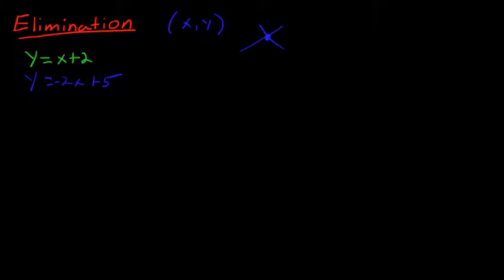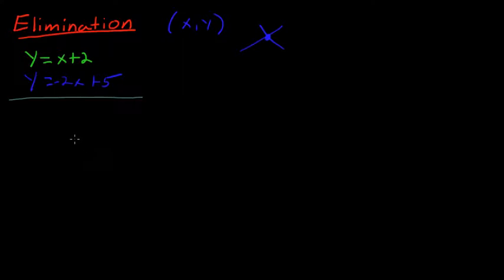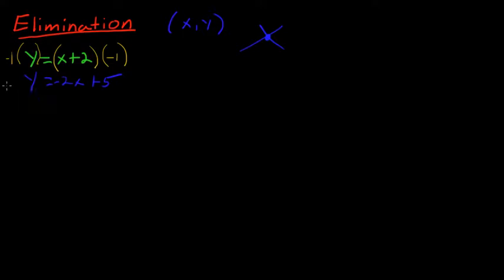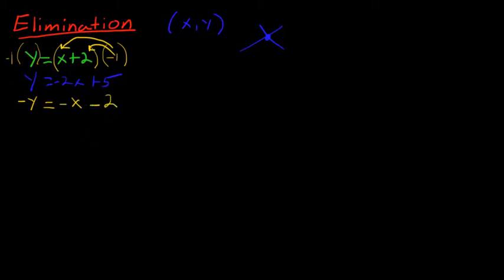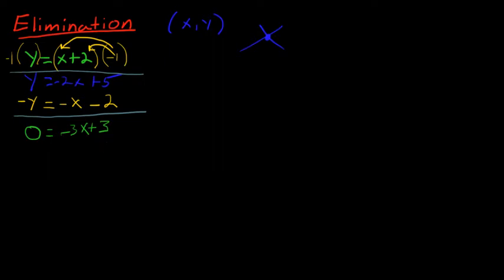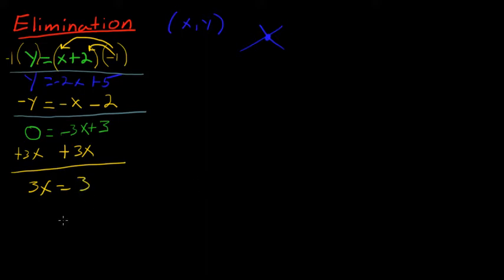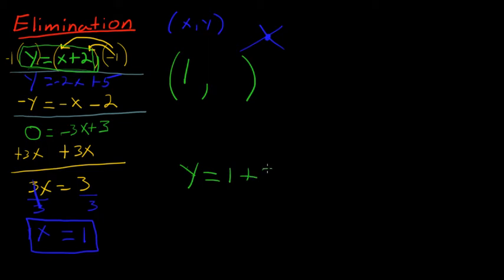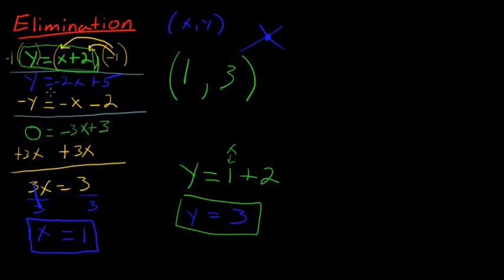Elimination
Solving a system of linear equations by using elimination.